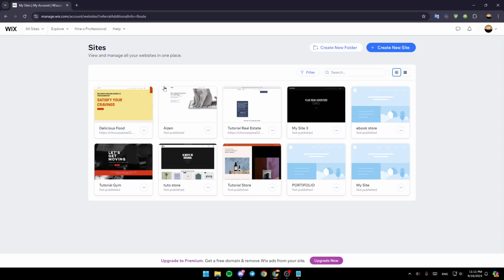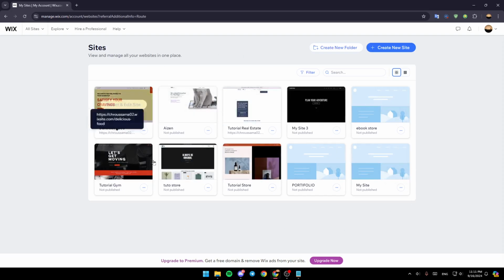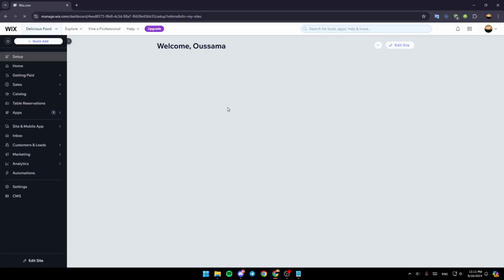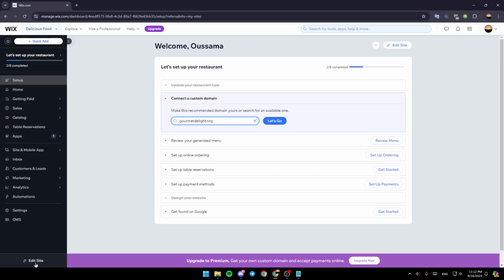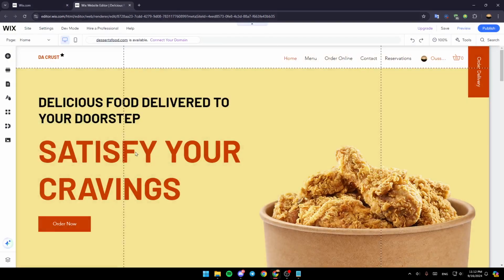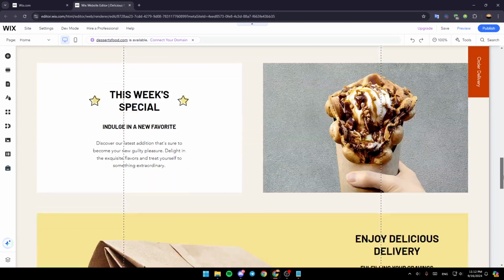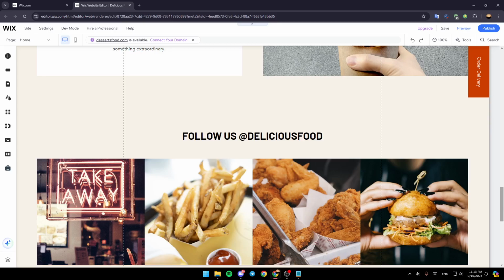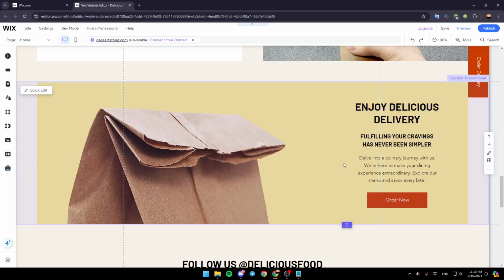How To Remove A Section From Wix Tutorial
Today we talk about remove a section from wix,wix delete section,delete page wix,how to delete sections on wix,how to delete a section in wix